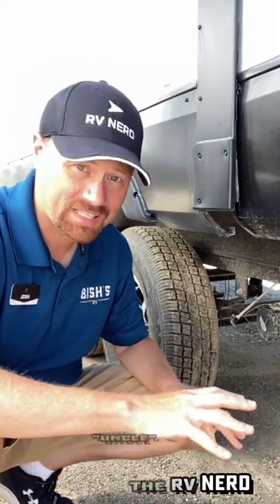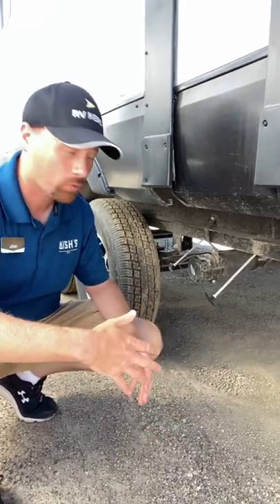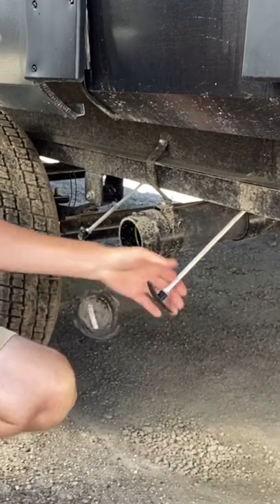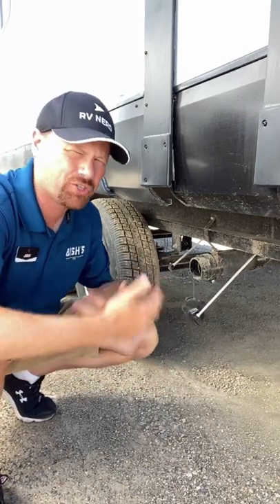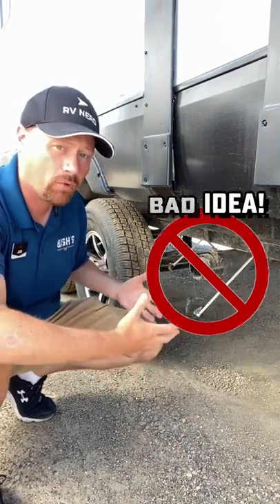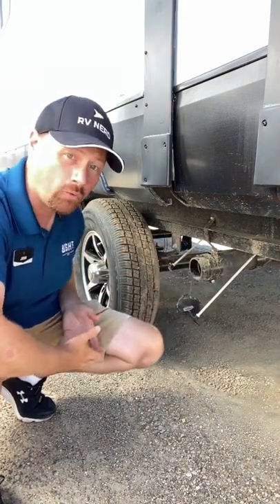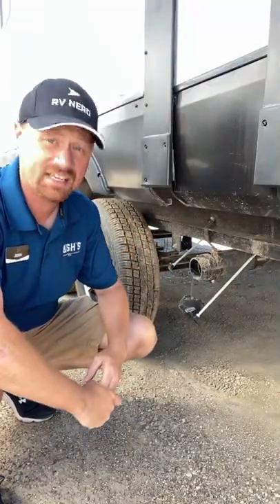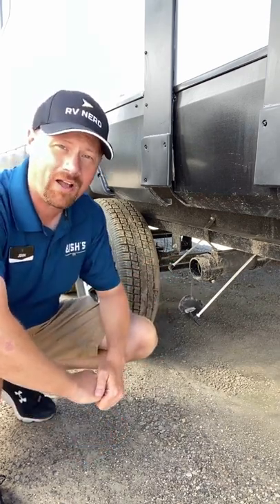DON’T pull that lever just yet!! RV Black Tank Tip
DON'T leave your RV's sewer valves open all the time even if you have an on-site sewer hookup!